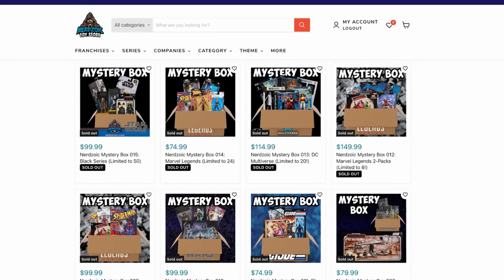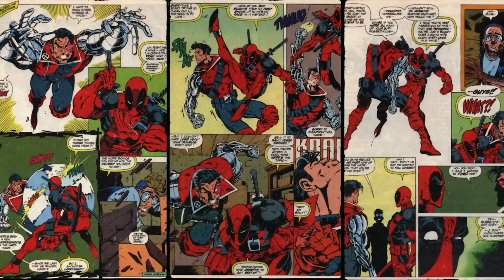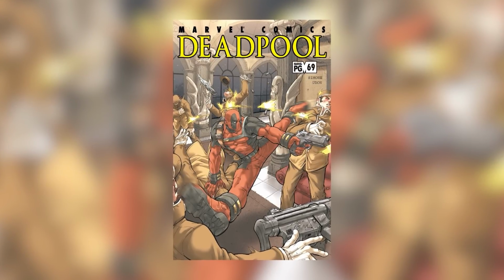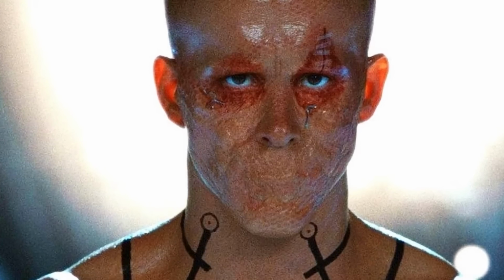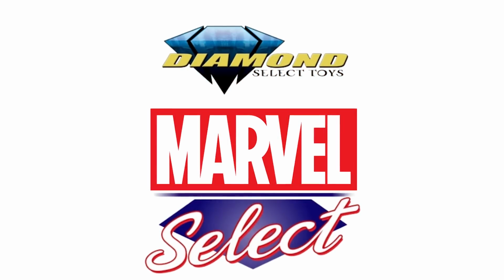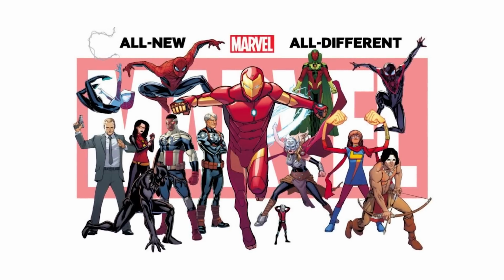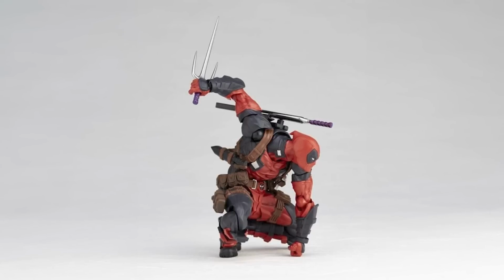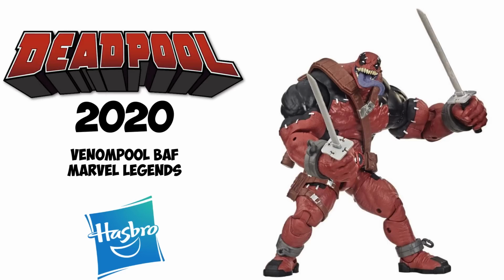DEADPOOL'S Action Figure History, Evolution & Comic Origins!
Let’s take a deep dive into the history of Deadpool and his action figures.  We will explore the evolution of the 'Merc with a Mouth' from his humble beginnings using his iconic action figures to showcase how a once easily overlooked character became a box office powerhouse.

The Nerdzoic Toy Store is (obviously) owned and operated by my family.  We profit off of all purchases made from the store.  We often review or link to products we like and think you might as well. We am a participant in the Amazon Services LLC Associates Program, an affiliate program designed to provide a means for us to earn fees by linking to Amazon.com.  We also participate in the Entertainment Earth affiliate program, the eBay affiliate program, and many others.